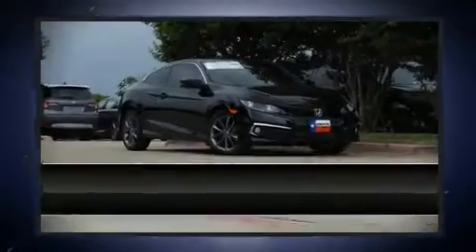2020 Honda Civic EX in Irving, TX 75062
Come test drive this 2020 Honda Civic This 2 door, 5 passenger coupe is waiting for you to take home! Honda made sure to keep road-handling and sportiness at the top of it's priority list. It features a front-wheel-drive platform, an automatic transmission, and an efficient 4 cylinder engine. The engine breathes better thanks to a turbocharger, improving both performance and economy. Top features include front dual zone air conditioning, 1-touch window functionality, front fog lights, tilt and telescoping steering wheel, power moon roof, heated door mirrors, remote keyless entry, and more. Audio features include an AM/FM radio, and 10 speakers, providing excellent sound throughout the cabin. Passenger security is always assured thanks to various safety features, such as: dual front impact airbags with occupant sensing airbag, front side impact airbags, traction control, brake assist, a panic alarm, an emergency communication system, and 4 wheel disc brakes with ABS. Adaptive cruise control maintains a pre set distance behind the car ahead of you, simplifying highway driving and enhancing safety. You will have a pleasant shopping experience that is fun, informative, and never high pressured. Stop by our dealership or give us a call for more information.